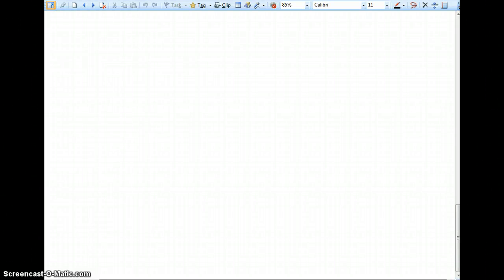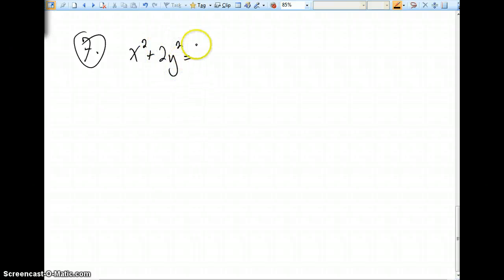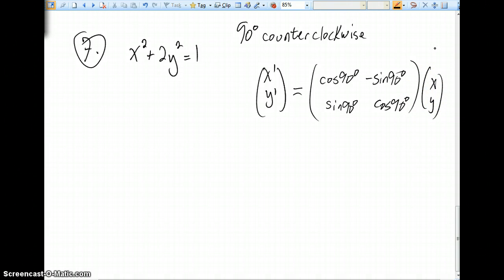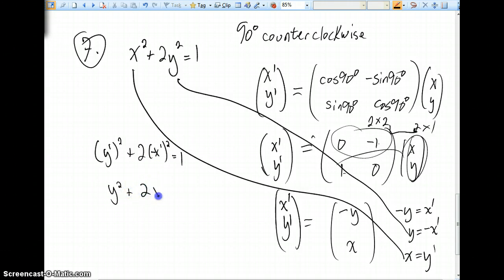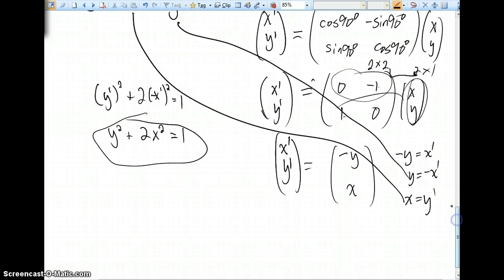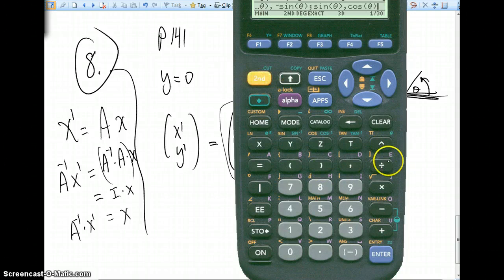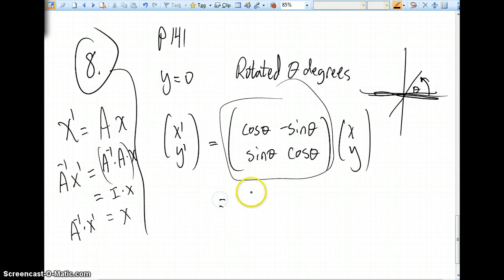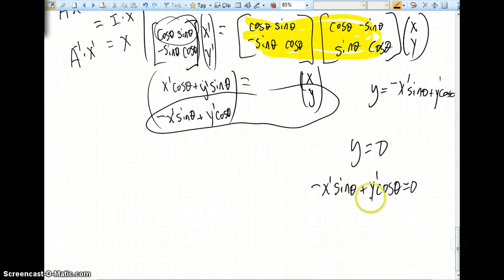Rotations III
Geometric Transformations